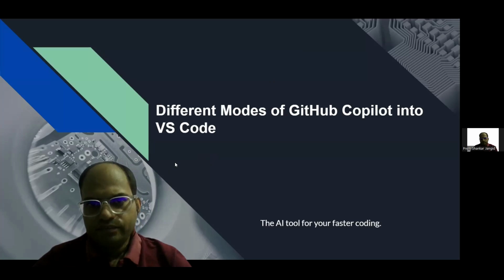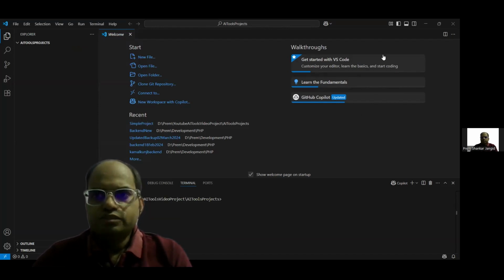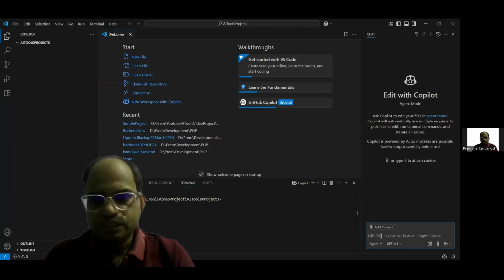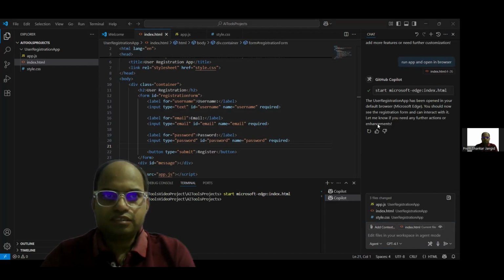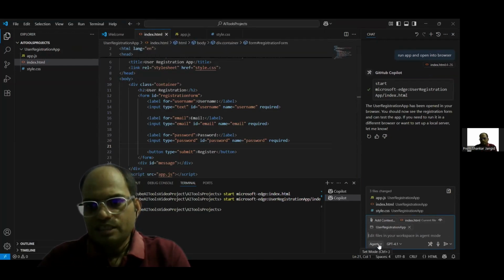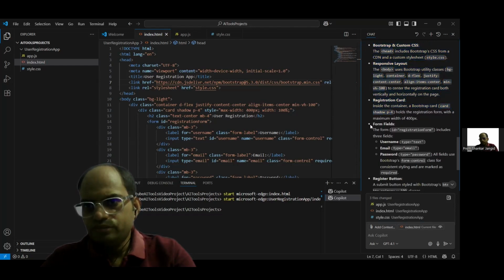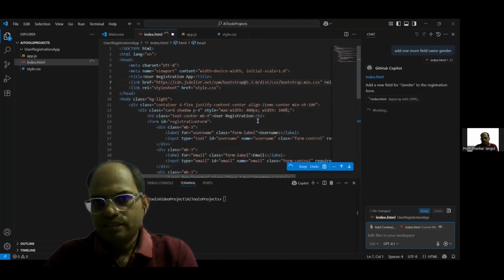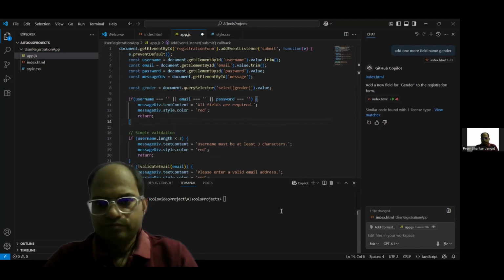GitHub Copilot Different Modes - Agent, Ask, Edit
Unlock the full power of GitHub Copilot! 🚀
In this video, we explore all the key modes of GitHub Copilot—Inline Suggestions, Contextual Mode, Ask/Chat Mode, Edit Mode, and Agent Mode (Beta). Learn how each mode works, where it appears in VS Code, and see real-time examples and practice for every feature.

Perfect for developers, students, and tech enthusiasts who want to speed up coding, write smarter code, and enhance productivity using AI.

👉 Chapters:
0:00 - Introduction
0:45 - What is GitHub Copilot?
1:30 - Inline Suggestion Mode
3:00 - Contextual Mode
4:15 - Ask/Chat Mode
5:40 - Edit Mode
7:10 - Agent Mode (Beta)
8:30 - Summary and Tips